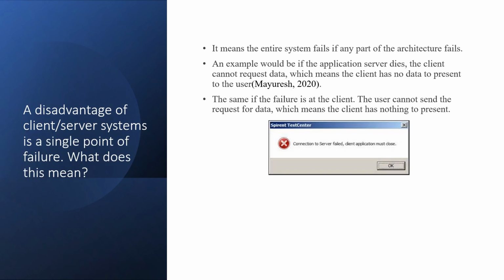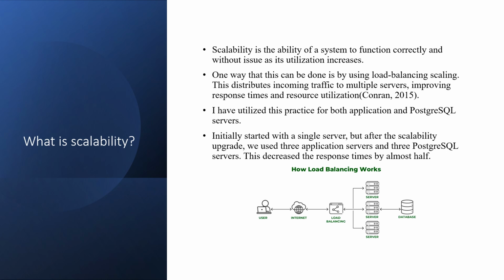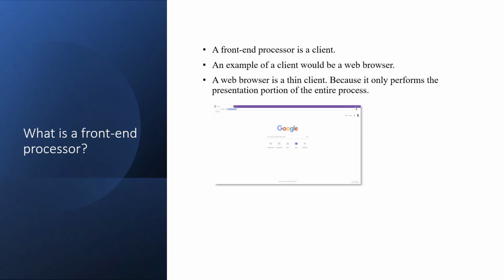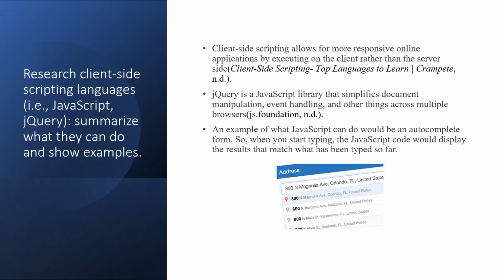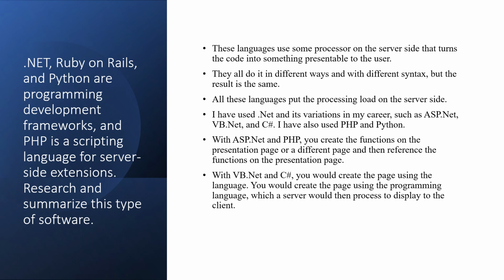INFOST 410X - Client-Server Systems and Web-Based Databases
A response to “Client-Server Systems and Web-Based Databases” Questions.